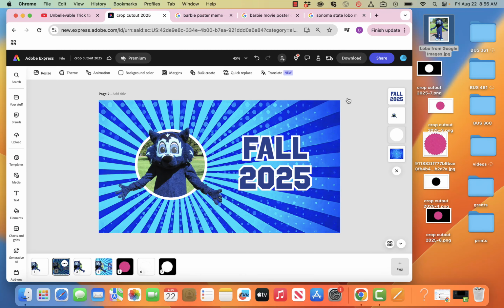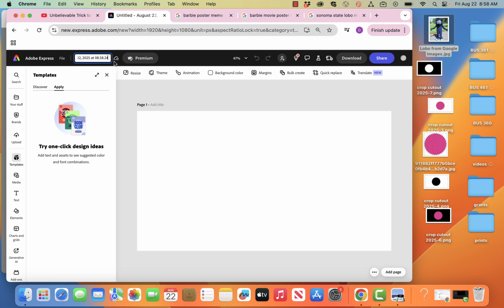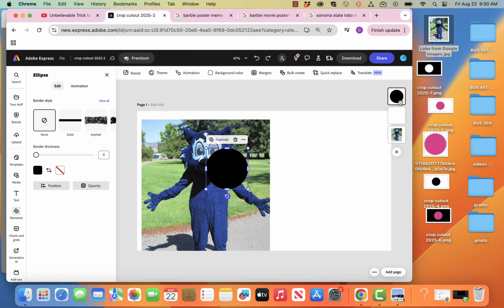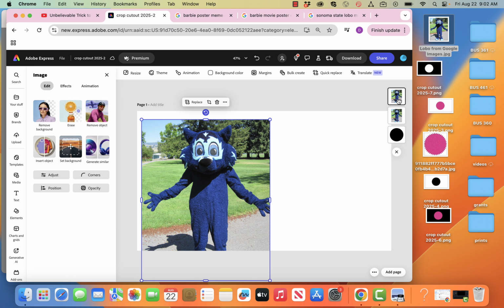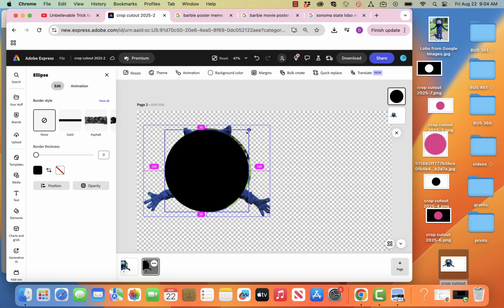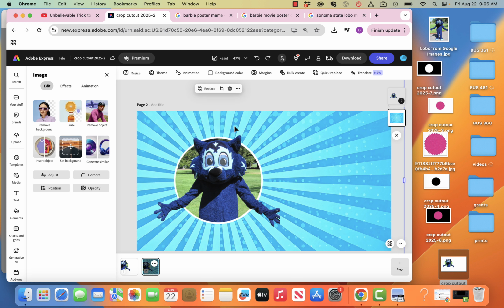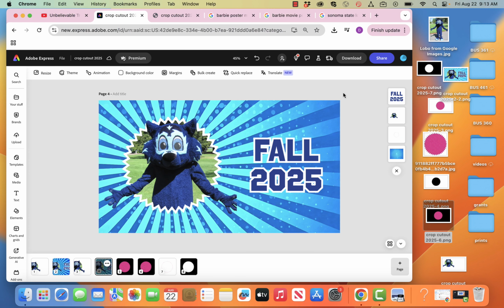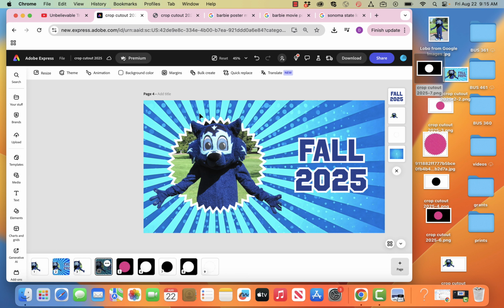Adobe Express crop cutout effect. Transparency, blend modes, remove background, erase. Barbie effect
How to use Adobe Express to create a crop cutout effect. Transparency, blend modes, remove background, erase. Barbie movie poster effect